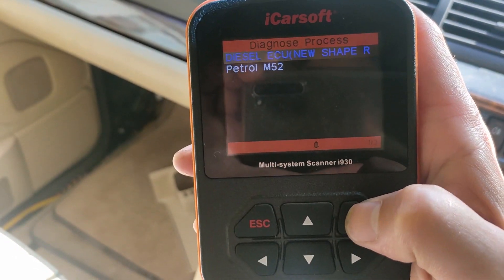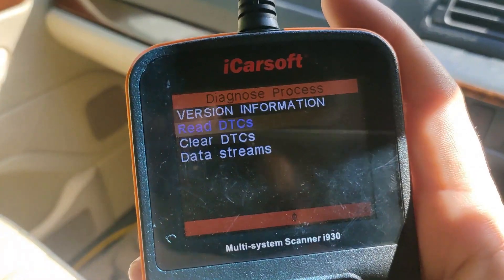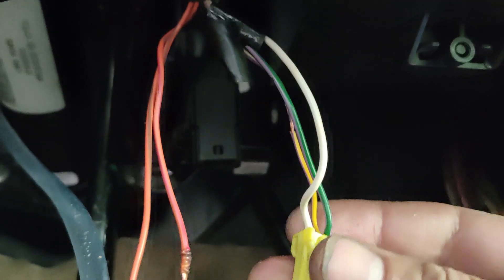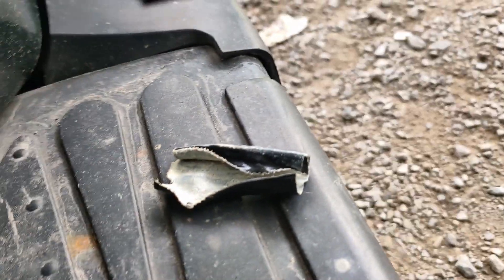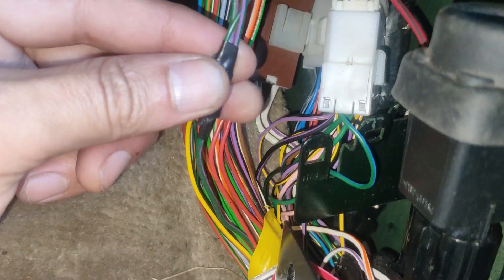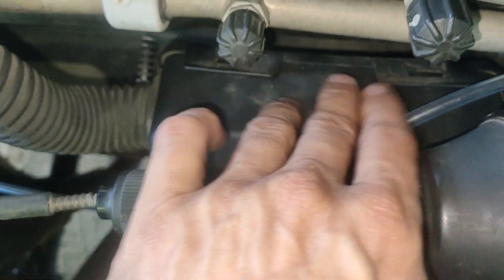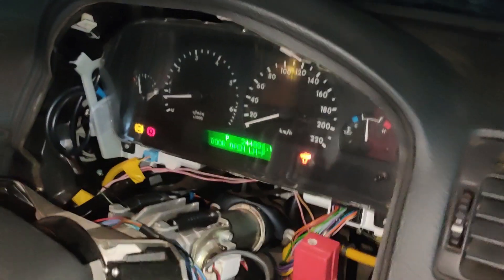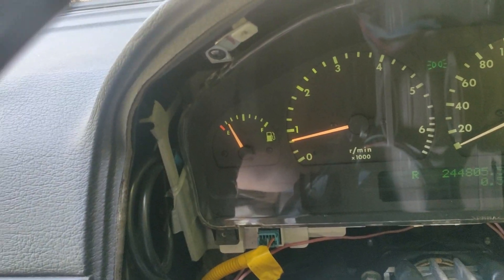P38 Range Rover 4.6 - ABS FAULT intermittent Fixed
I had intermittent ABS faults. Sometimes I could place key in position 2, hit brake pedal 40 times before the Fault. Other times I drive for a while and then it would come on. It did not correlate to wheel movement, because with vehicle in Park it could still initiate the fault suddenly by pressing brakes.

This Icarsoft i930 works for SRS ABS  Main ECU and Gearbox Fault code reading of P38 Petrol vehicle. I use it here to read ABS. You must select Diesel motor (a quirk). It showed brake switch error, the other errors were historical.

I Contact cleaned the purple green wire of brake switch where it branches out into 3 wires from a loom in kick panel. It had no continuity from brake switch to rear BECM connector pin 4. After cleaning I got continuity back. I also decided to clean every connector in the system. I found 5 or 6 oxidized plugs out of the 40 or so that I cleaned.